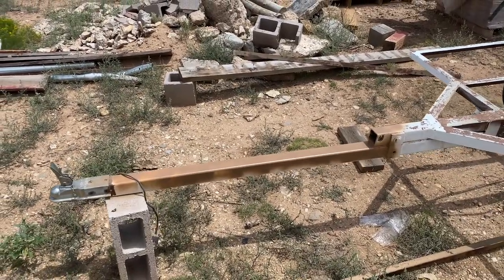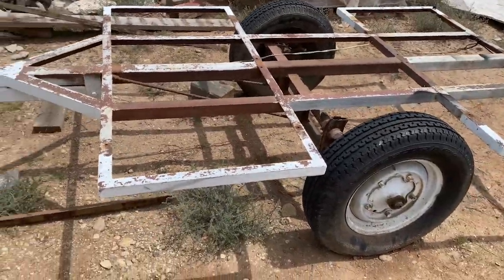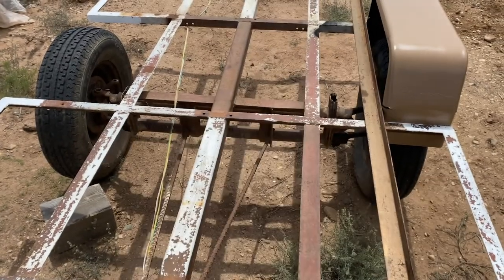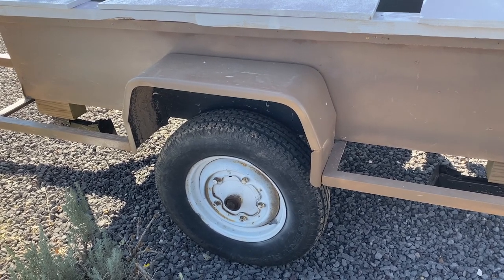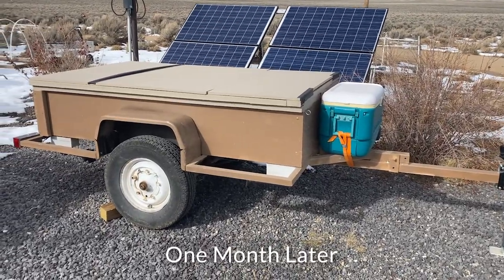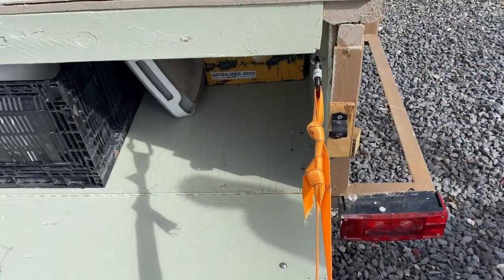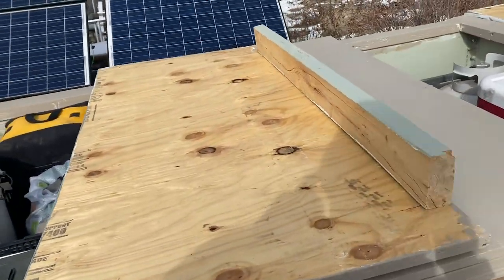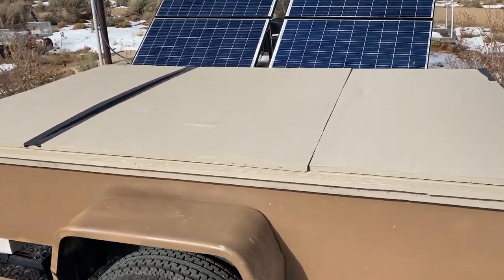Cheap D.I.Y. Overland Utility Trailer Build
Super-cheap DIY off-road overland utility camping trailer build. My goal was to build a cheap trailer for hauling my Colorado XT fishing pontoon boat and camping gear. It is very versatile, besides camping gear , I use it to haul lumber and firewood.